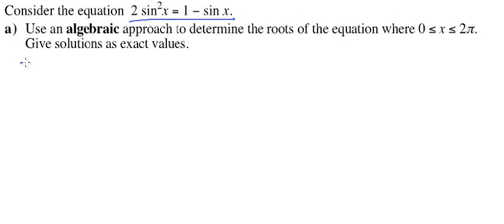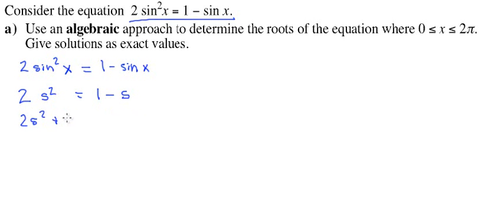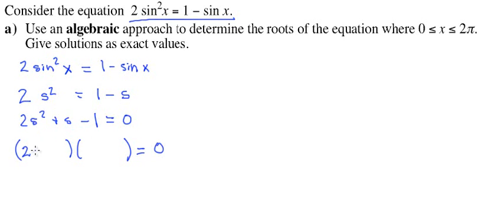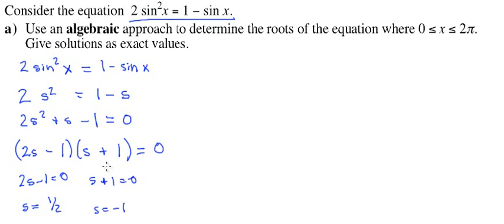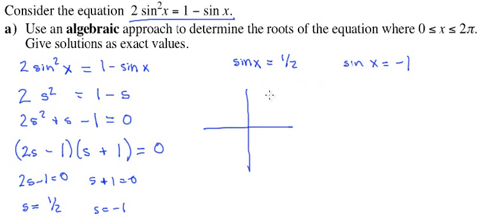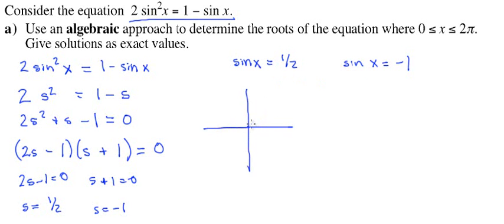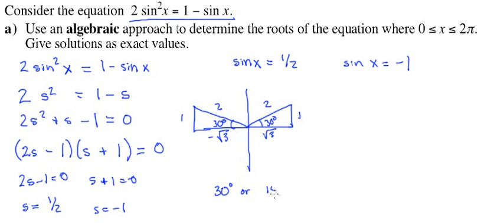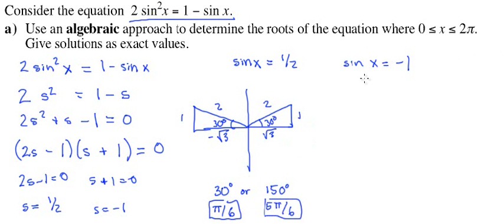6 600 3